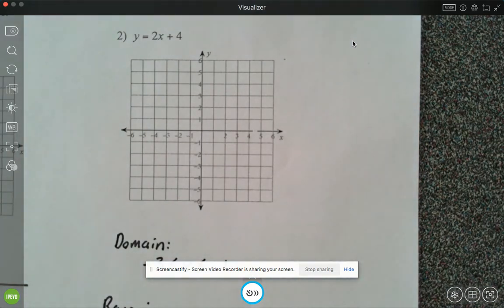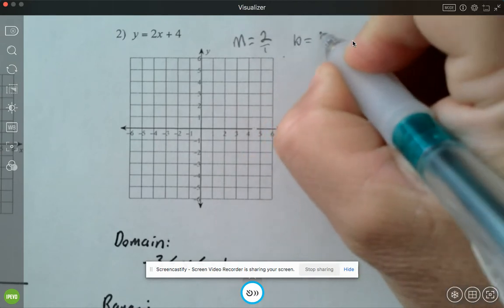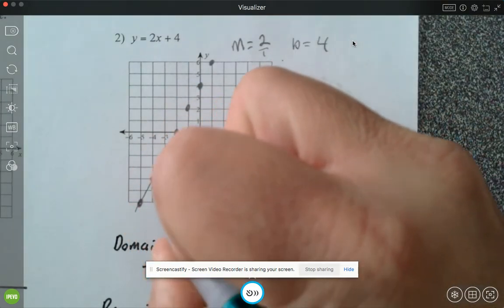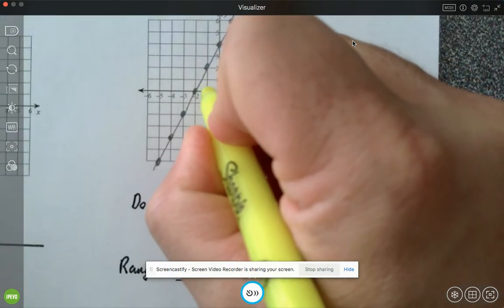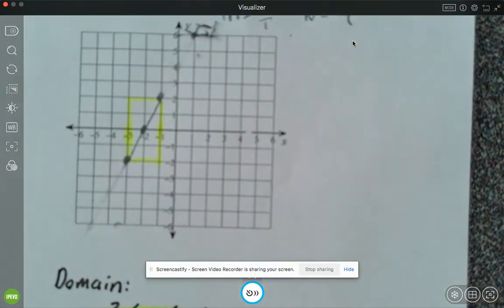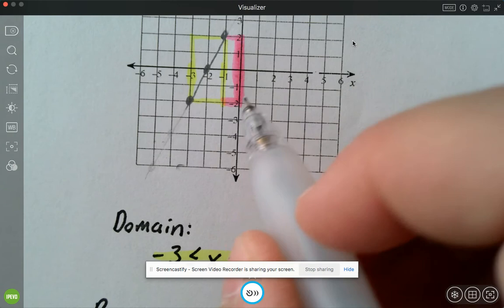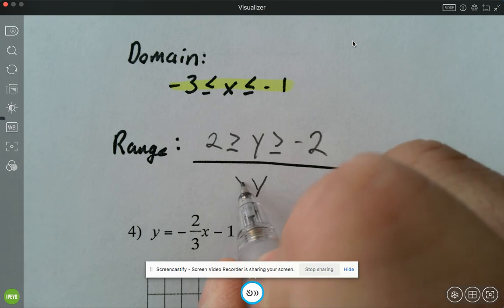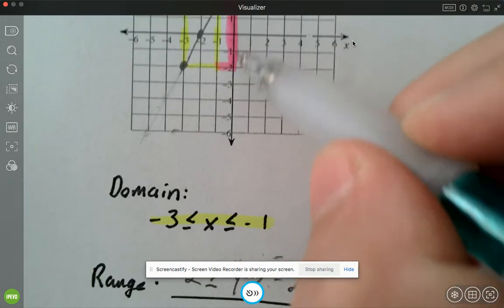Graphing Linear Function Restricted Domain